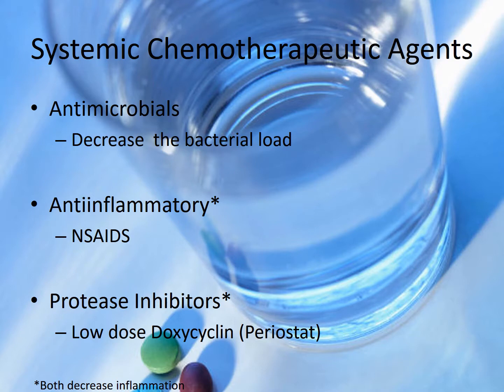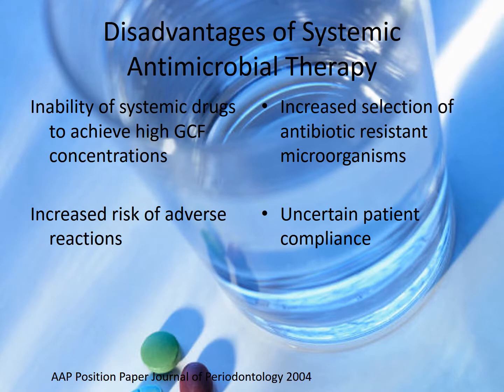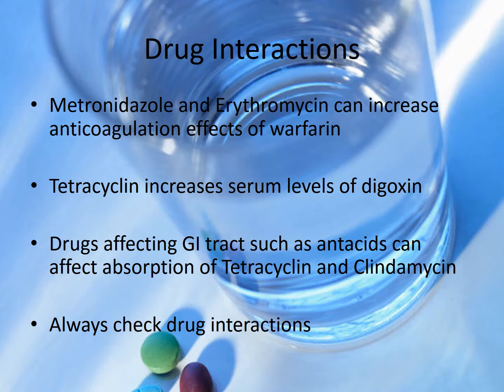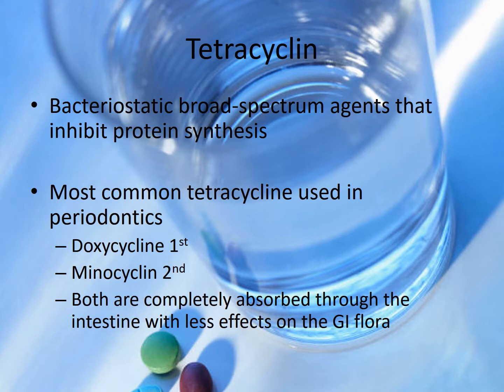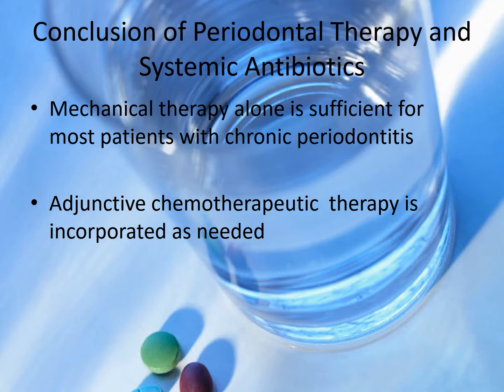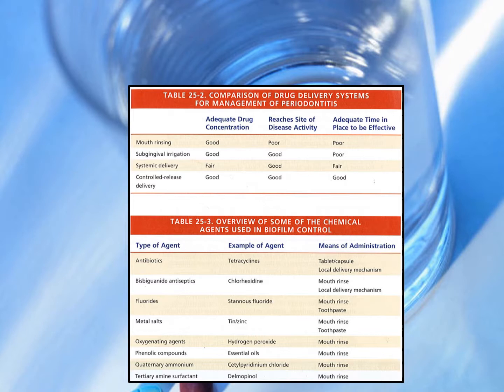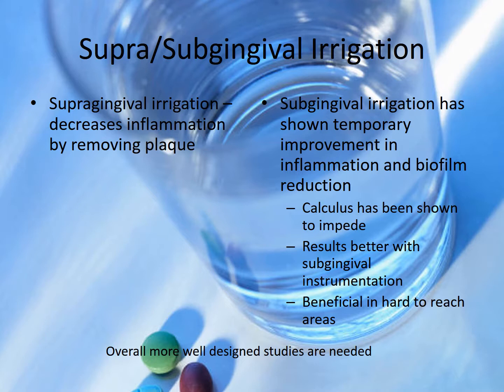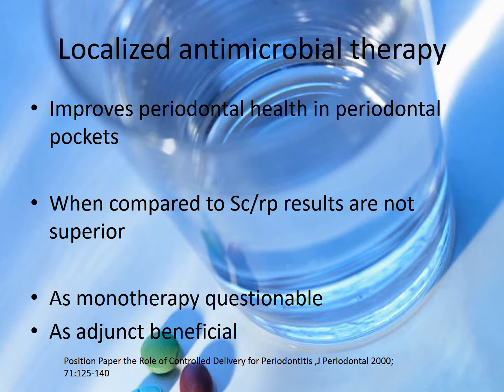Systemic and Localized antibiotics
Detroit Mercy Dental
Online perio lecture from Friday, June 8th, 2018